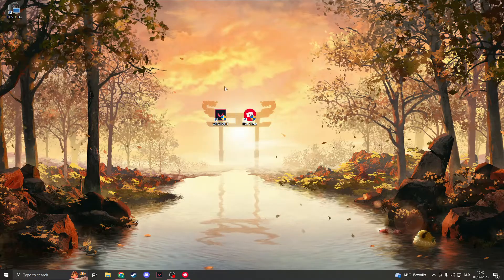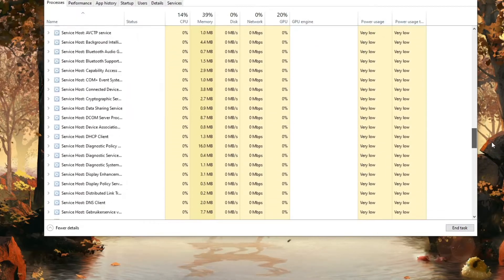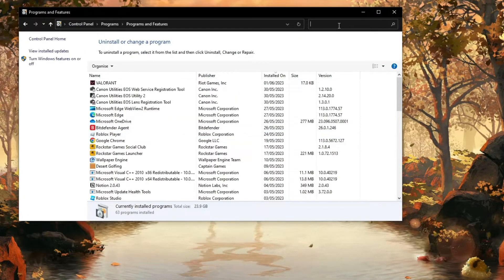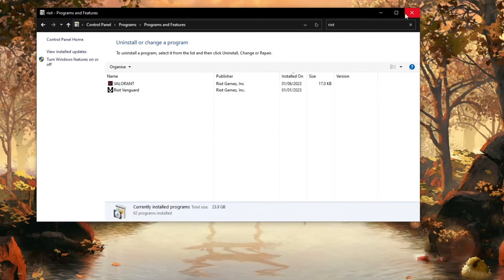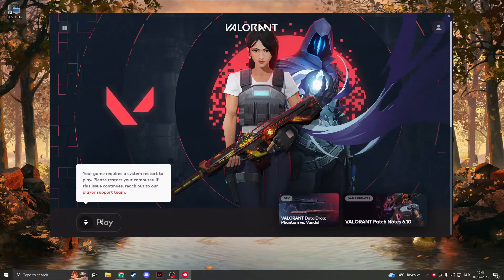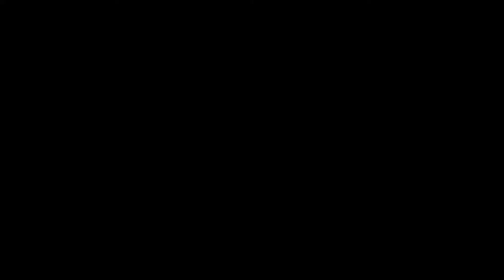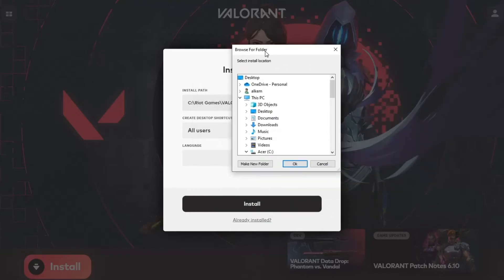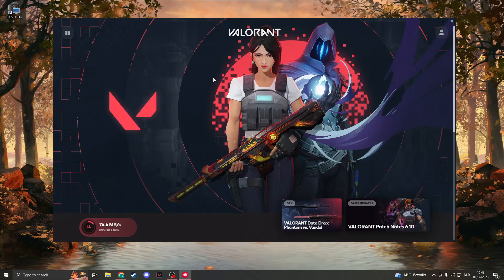How To Fix Valorant Failed To Open Descriptor File Error (Tutorial)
Welcome to our helpful tutorial on resolving the "Failed to Open Descriptor File" error in Valorant. If you've encountered this frustrating error while trying to launch the game, don't worry! This video will guide you through troubleshooting steps to help you fix the "Failed to Open Descriptor File" error and get back into the action-packed world of Valorant.

In this tutorial, we'll provide you with practical solutions to fix the "Failed to Open Descriptor File" error. We'll cover several troubleshooting methods that have proven effective for many players.

First, we'll start with some basic troubleshooting steps. We'll show you how to restart your computer and relaunch Valorant to ensure a fresh start. Sometimes, a simple restart can resolve temporary issues causing the error.

Next, we'll address potential file-related problems. We'll guide you through verifying the game files using the Riot Games client, which can help identify and fix any corrupted or missing game files that may be causing the "Failed to Open Descriptor File" error.

If the error persists, we'll move on to more advanced troubleshooting steps. We'll discuss the importance of running Valorant as an administrator to ensure proper file access and permissions.

Additionally, we'll explore the possibility of conflicts with antivirus or firewall applications. We'll guide you through temporarily disabling them to check if they are blocking or interfering with Valorant's files.

By the end of this tutorial, you'll have a comprehensive understanding of how to troubleshoot and fix the "Failed to Open Descriptor File" error in Valorant, allowing you to enjoy uninterrupted gameplay.

Join us and let's get you back into the action-packed world of Valorant!